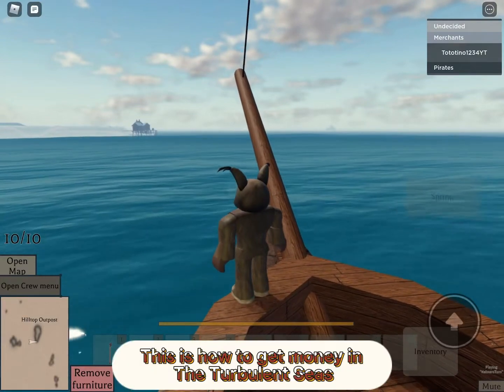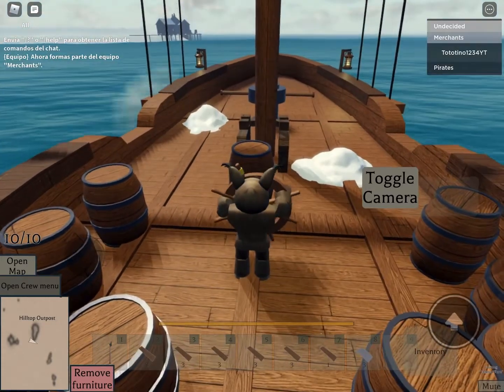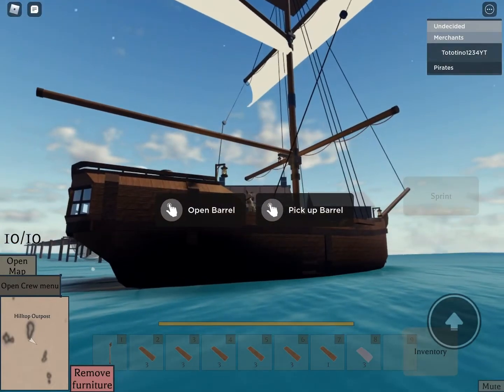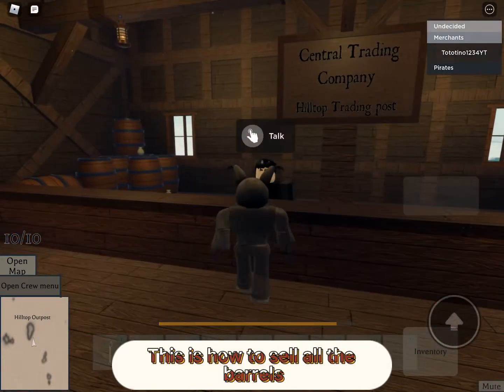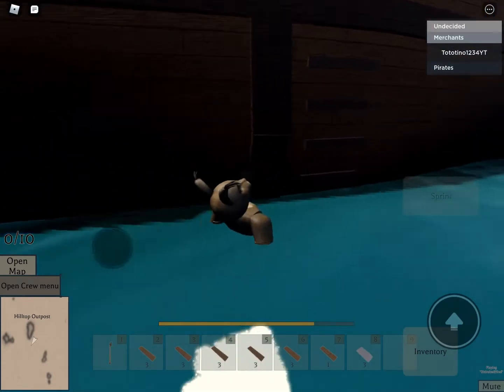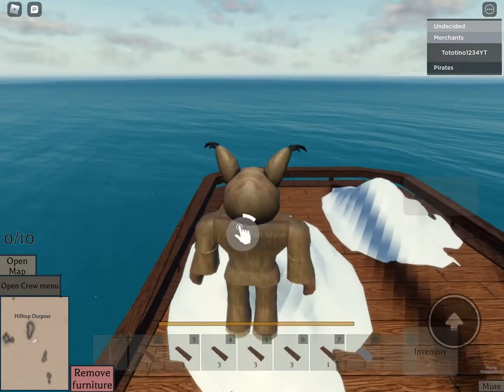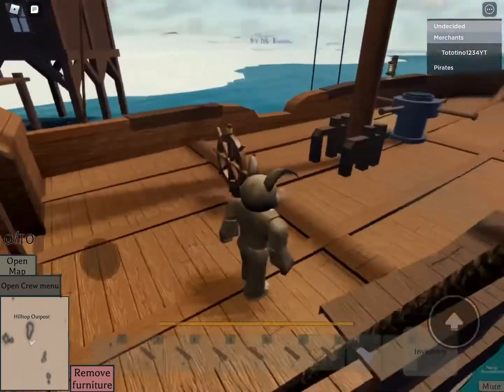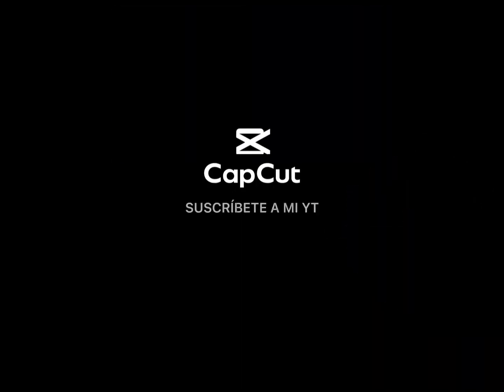How to get money in The Turbulent Seas (English version)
This is real